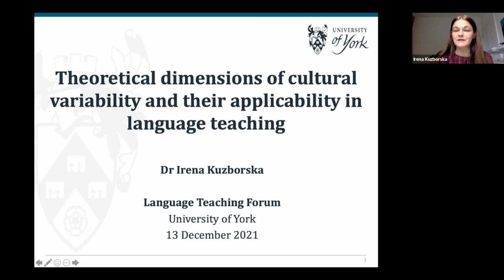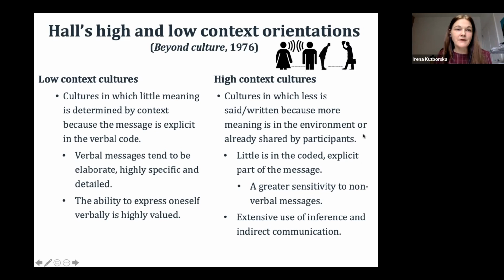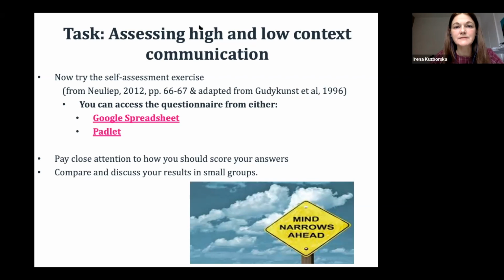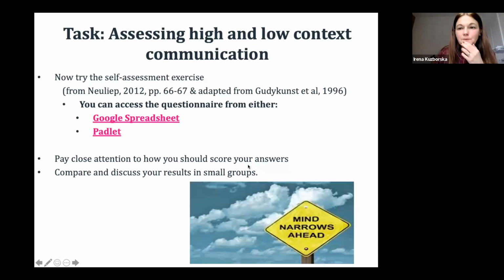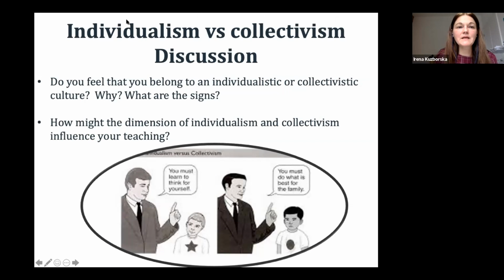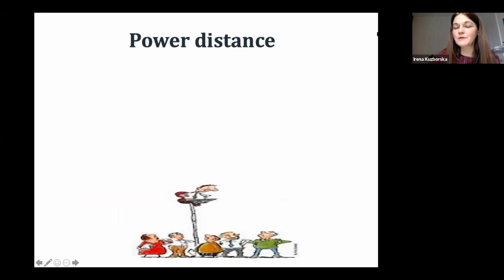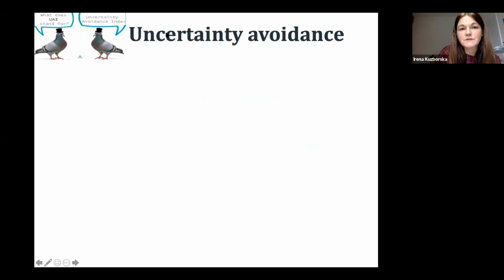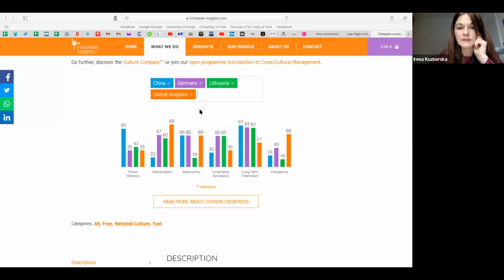Theoretical dimensions of cultural variability and their applicability in language teaching.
Dr Irena Kuzborska
13th December 2021.
Language Teaching Forum, University of York.